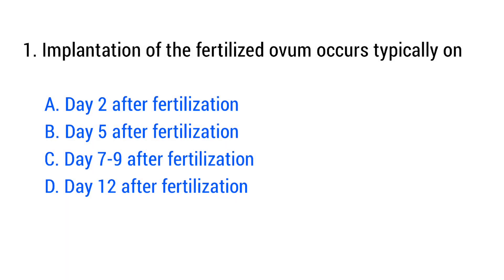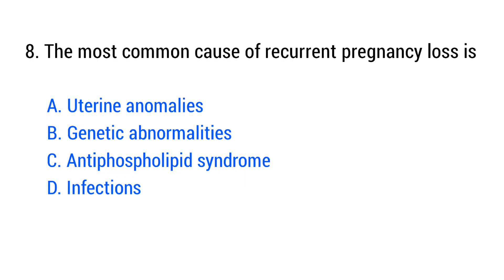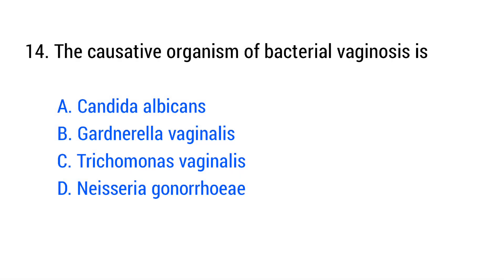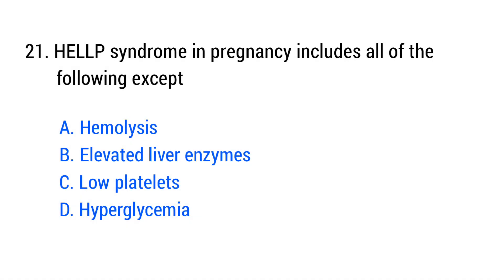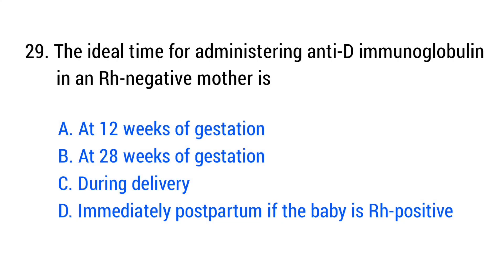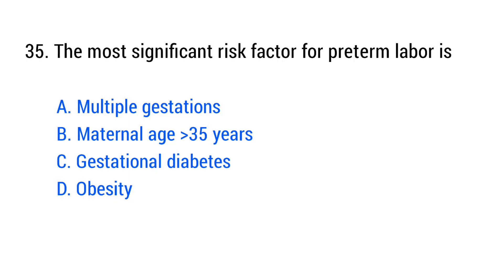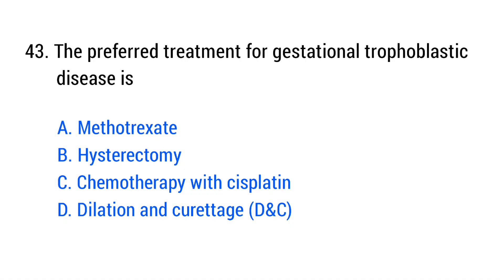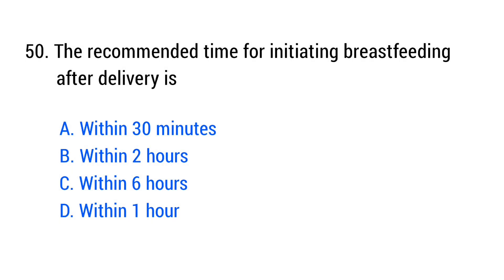Obstetrics and Gynecology Mcq | obstetrics and gynecology questions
Welcome to Study with Anam! In this video, we bring you the Top 50 Obstetrics and Gynecology MCQs with Answers, carefully curated to help you prepare for competitive exams and nursing entrance tests. Covering essential topics like pregnancy, labor, reproductive health, gynecological disorders, and maternal care, this set is designed to enhance your knowledge and boost your confidence.

obstetrics mcq,
gynecology mcq,
obstetrics nursing mcq,
gynecology nursing mcq,
obstetrics and gynecology mcq,
obstetrics and gynecology nursing mcqs,
gynecology and obstetrics mcq with answers,
obstetrics and gynecology basics,
obstetrics and gynecology classes,
obstetrics and gynecology nursing questions,
obstetrics and gynecology lectures,
obs and gynae professor,
obstetrics and gynaecology mcq,
obs and gynae questions,
obstetrics and gynecology nursing exam questions,
gynecology mcq questions and answers,
obstetrics and gynecology practical skills,
gynecology mcq,
obstetrics and gynecology interview questions,
obs and gynae crash course,
obs and gynae nursing,
obstetric and gynecology lectures,
obstetrics question and answer,
obstetrics and gynecology difference,
obstetrics and gynecology revision,
obstetrics and gynecology mcqs,